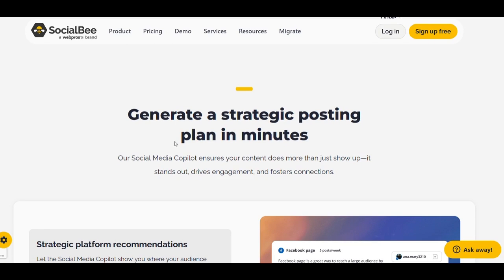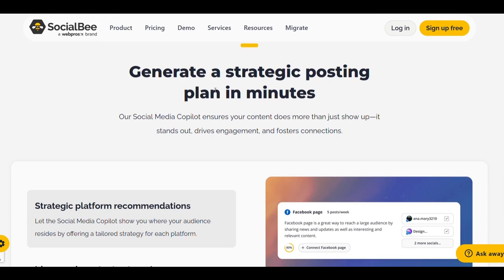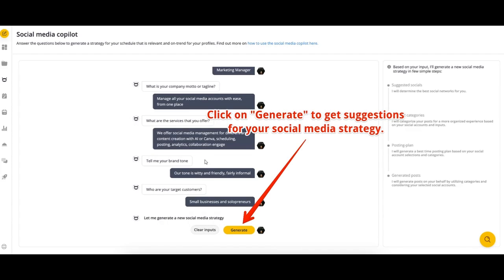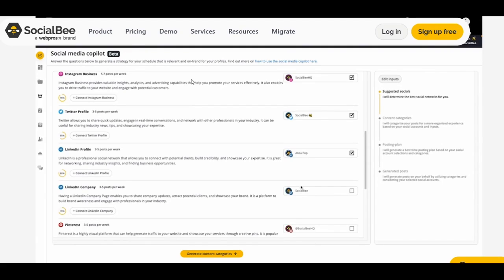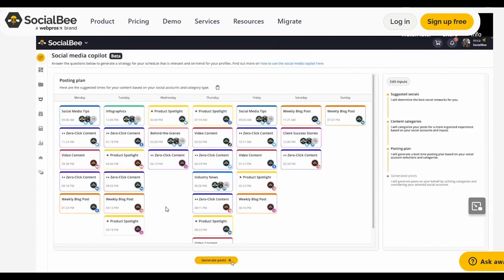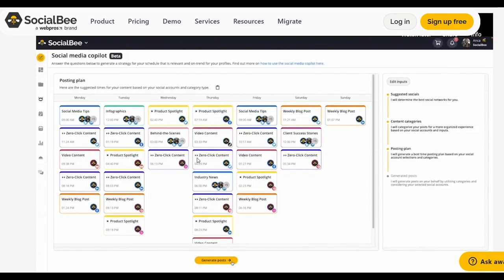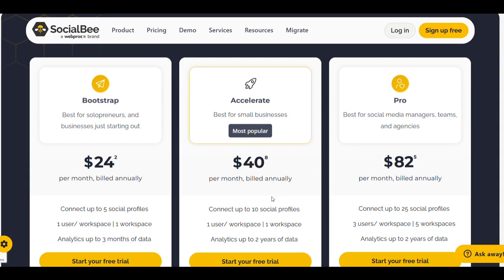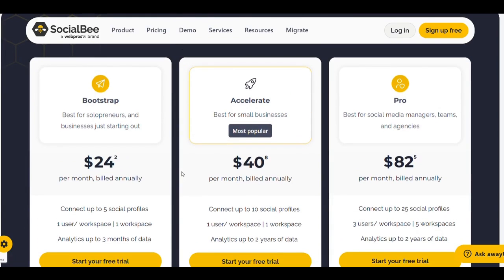Stress-free social media marketing? Try AI for social media: SocialBee Demo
JUST LAUNCHED! AI for Digital Marketing Course (FREE): AI Tools & Marketing Prompts for Beginners Grab Lesson 1 Download FREE companion course workbook & marketing prompt pack

About this Video:
Low followers could be as simple as inconsistent posting. Learn more about SocialBee’s powerful social media AI tool Automate, customize and improve your social media marketing with AI!

Find more AI marketing tools for solo owners and coaches, creators and consultants, in my AI Marketing Guide

ABOUT AI MARKETING EDU:

Hello! I’m Heather Teague, a certified AI digital marketer and professor. I help small businesses owners, solopreneurs and marketers learn practical, results-driven AI strategies and tactics for digital marketing.

Learn how AI is proving to be a remarkable partner for solo owners, especially when it comes to digital marketing tasks like content creation, lead generation, social media marketing, email campaigns, SEO, AI search, branding, visual design, video production and more.

AI is changing the world of marketing. Are you ready?